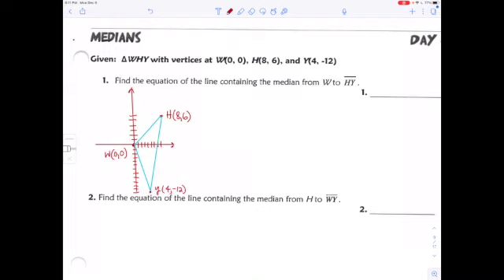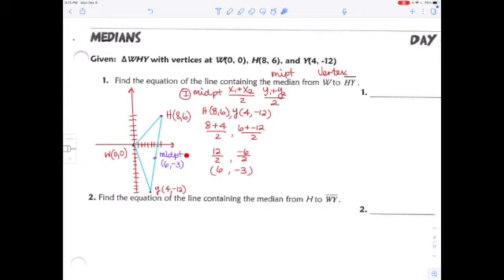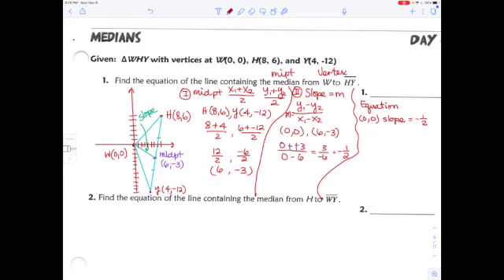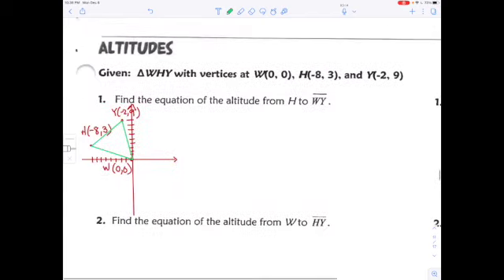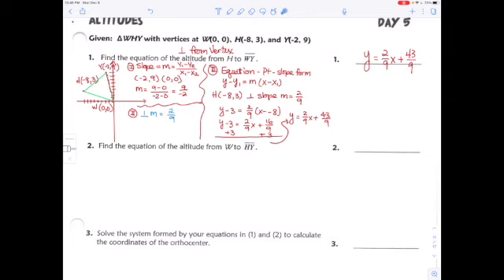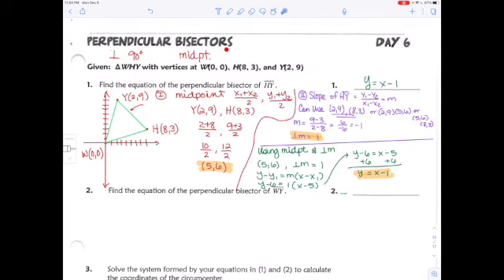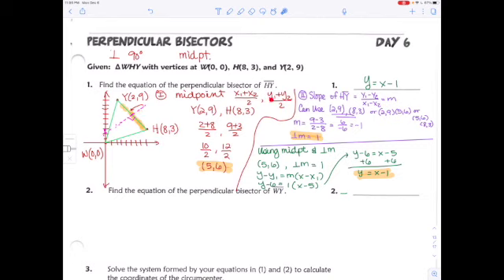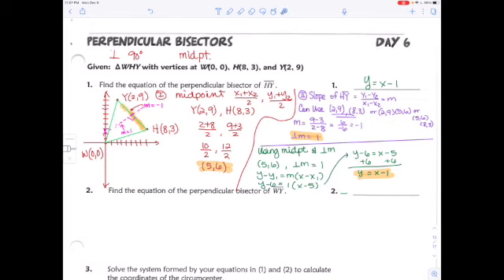Triangle Center - Equations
This video is about Triangle Center - Equations